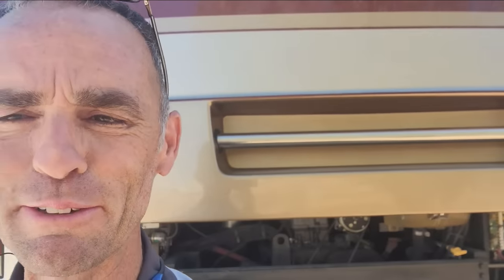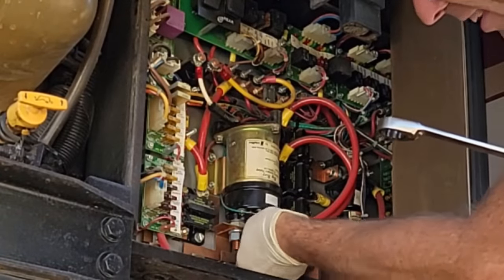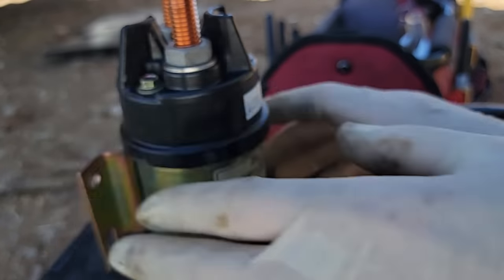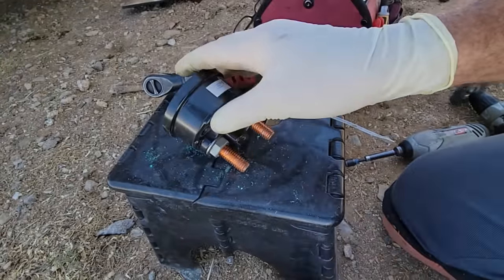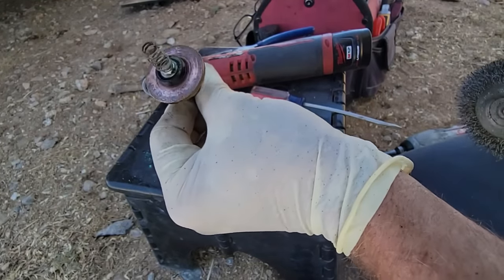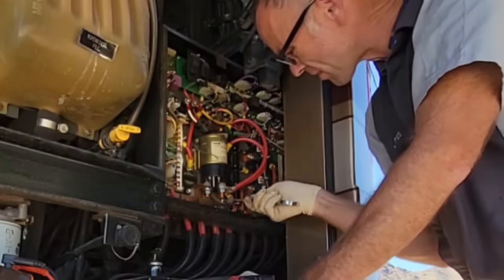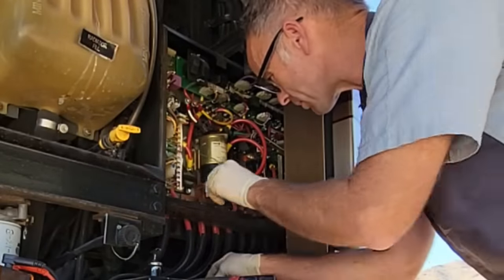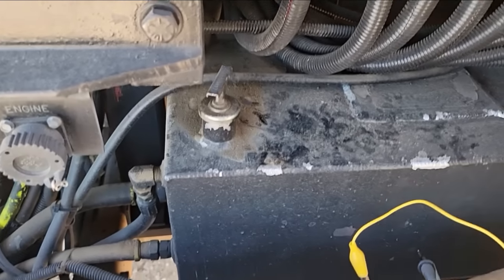You Don't Have to Replace the Bad Part...EVERYTIME!!!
Today I'm in Queen Creek Arizona working on a 2007 Monaco Dynasty. The engine batteries keep going dead and I thought I'd try to explain a common issue I see on these Era Monaco. While the charge solenoid could be replaced too, it's good to know it can be serviced.